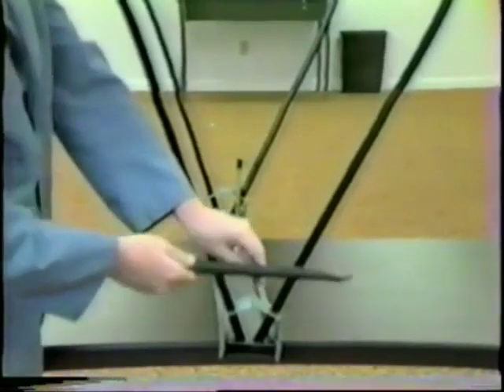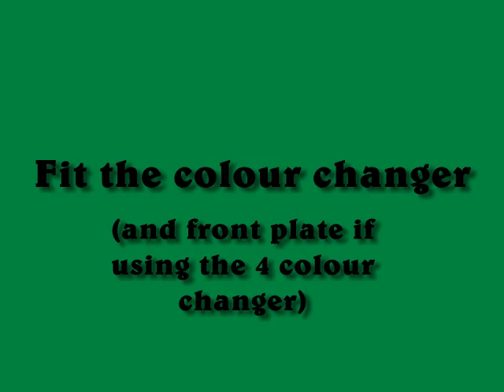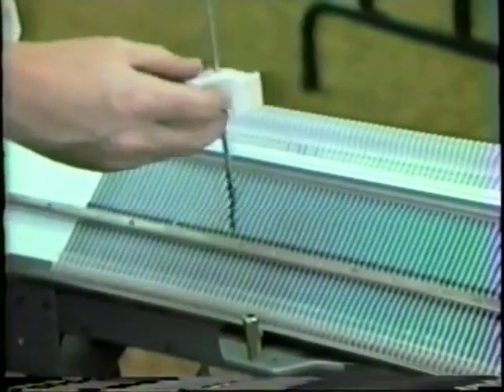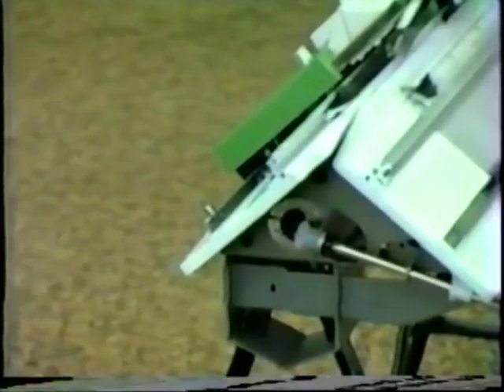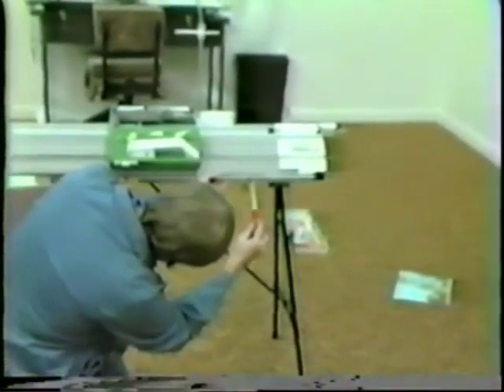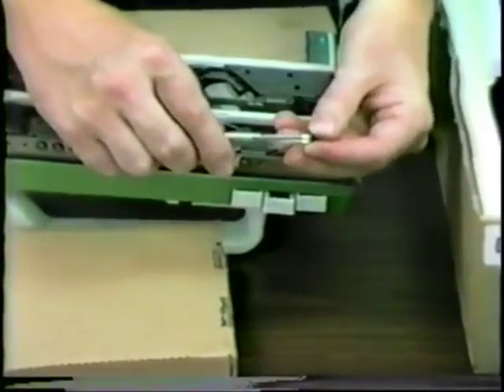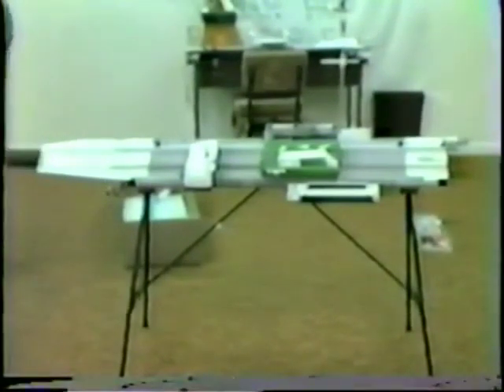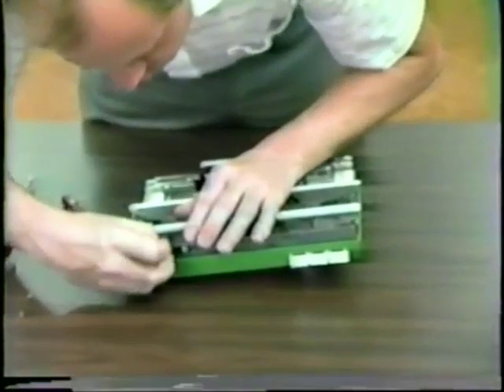Setting up a Passap Duomatic 80 Knitting Machine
This is an edited version of the video already on youtube
I've added titles for easier searching and noted times for specific instrucions:

Setting up the machine

00:06 - set up the stand
4:00 - put the beds on the stand
05:12 - fit the colour changer
05:46 - oiling locks & rails
09:55 - fitting the racking handle
10:21 - assemble & fit the tension masts
13:07 - attach the locks

The Deco
14:12 assembly of the deco rack (**new installation or refurb)
17:27 - fitting the extension bed
19:43 - fitting the bracket onto the front bed**
25:39 - fitting the selector & card reader

The Form Computer

26:39 - fitting the bracket **
29:13 - fitting the driver on the back lock **